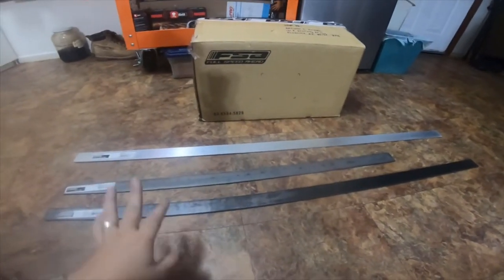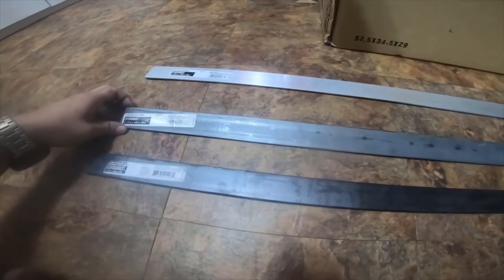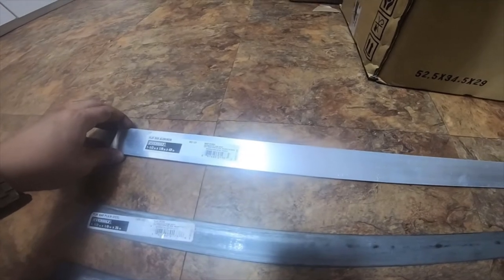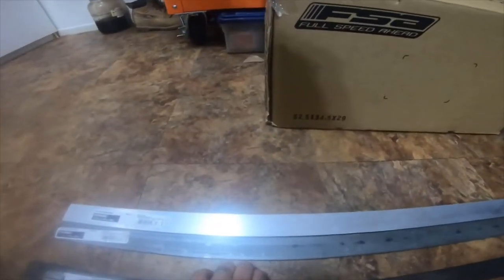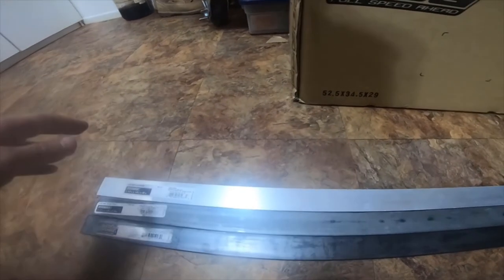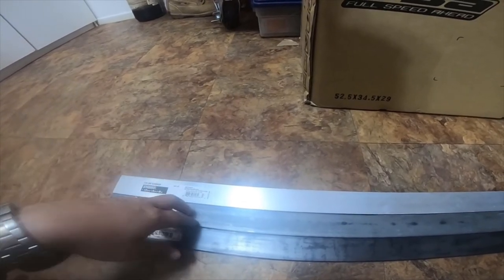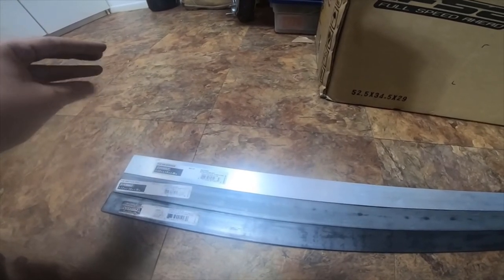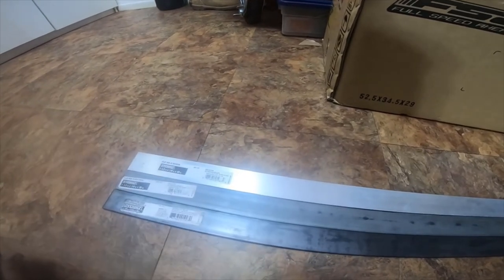Tool Haul - Metal Supplies - Home Depot Pick Ups